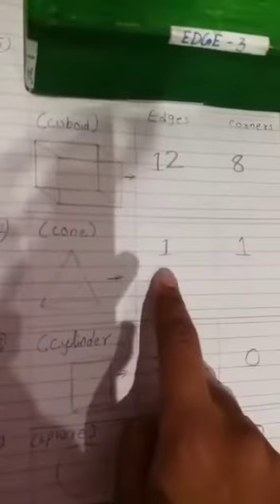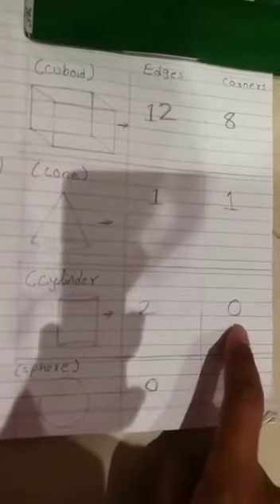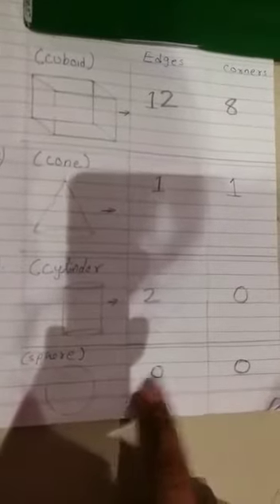Lesson no (2). Let's handle geometric shapes.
Std-2nd, Sub- Maths,Lesson no (2). Let's handle geometric shapes. Board- MAHARASHTRA